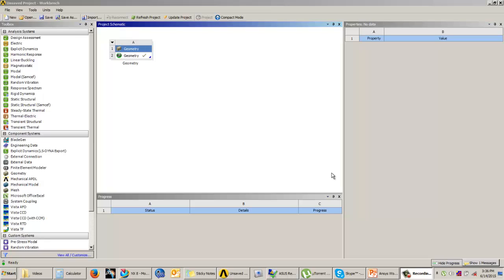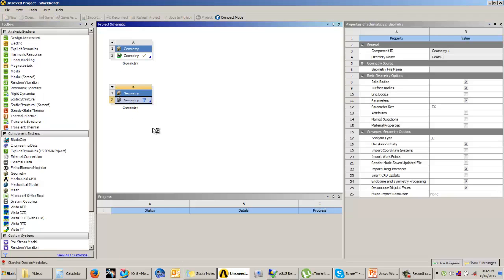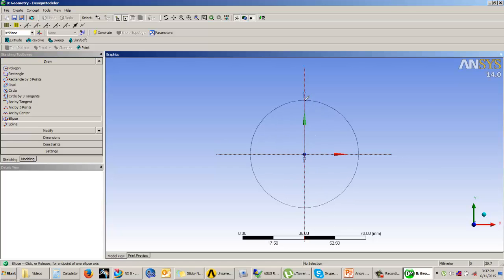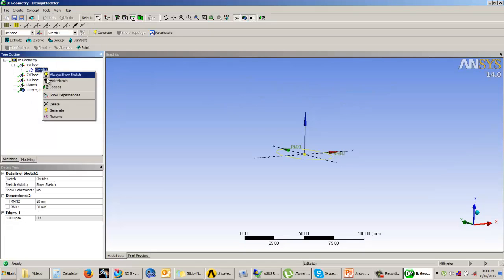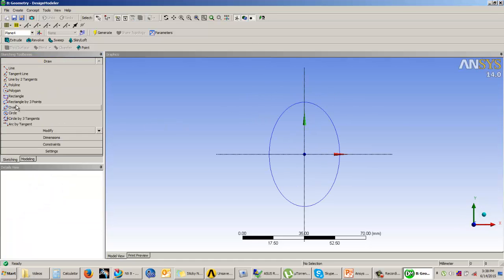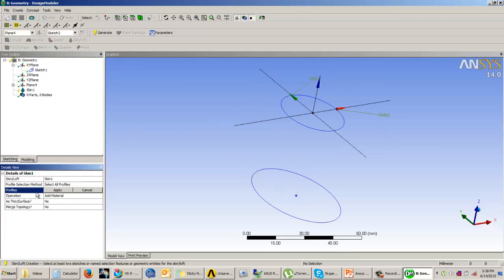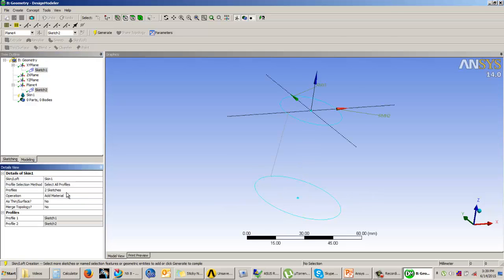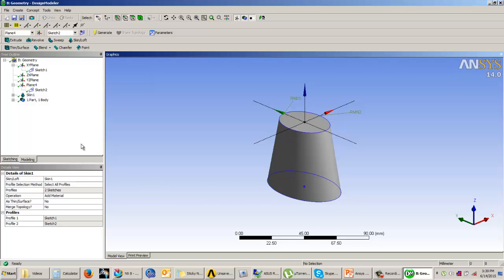08 Skin or Loft Feature in Ansys Workbench || Solid Modeling Fundamentals in Ansys Workbench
08 Skin or Loft Feature in Ansys Workbench || Solid Modeling Fundamentals in Ansys Workbench

Degree of freedom, Element Shape, 1D element, 2D elements, 3D elements, Types of material, Introduction to Ansys Workbench, Ansys workbench features, Sketch in Ansys workbench, Units in ANSYS workbench, Sketching and part modeling in design feature, Creating solid models, Placed features and Assembly, Modeling technique, Impact other cad Systems, Creation of surface models and line models, 6 Extrude feature in Ansys. Cut, trim, Replicate feature in 3D modelling, Create 3D From 2D in Ansys,Revolve And Sweep Features in Ansys Workbench | Solid Modeling Fundamentals in Ansys Workbench,Skin or Loft Feature in Ansys Workbench || Solid Modeling Fundamentals in Ansys Workbench. etc

Our channel is about Mechanical Software. We cover lots of cool stuff such as Autocad, Catia and Ansys.